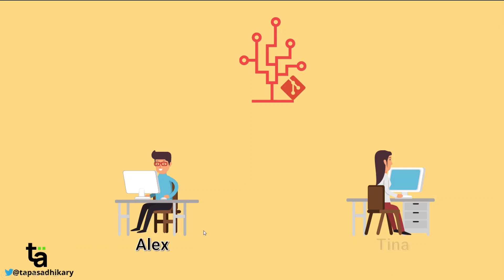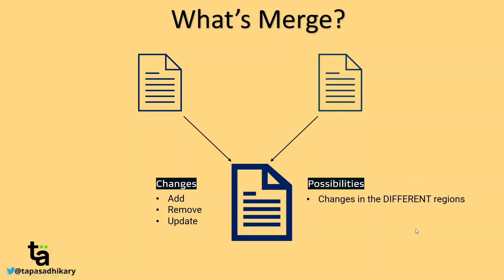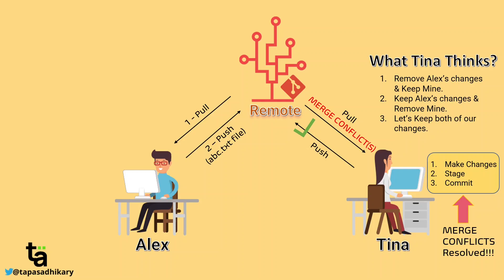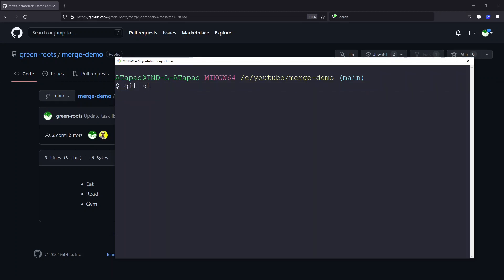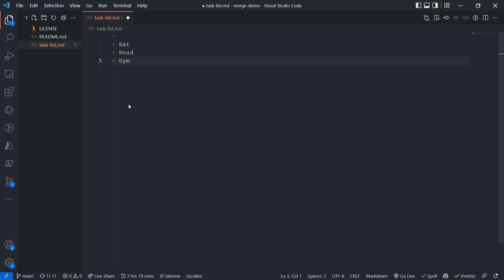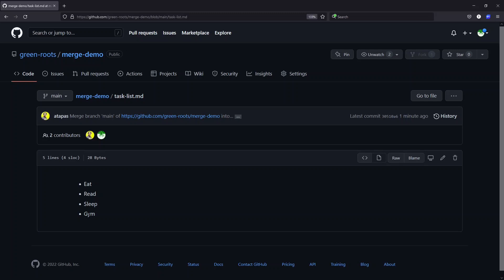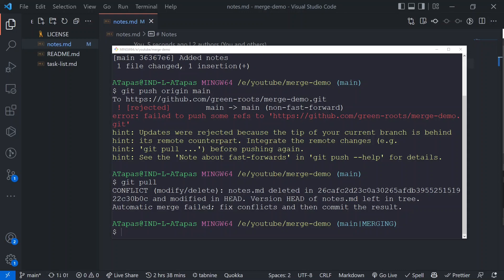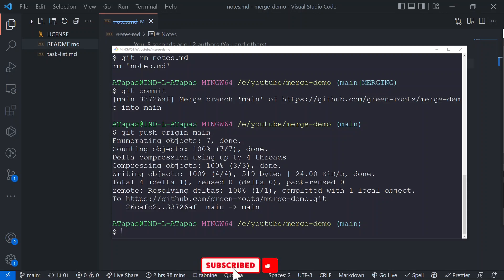🤯 How to Resolve Merge Conflicts in Git? Learn Git Merge Practices with Examples.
A recent survey says that more than 70% of developers using Git faces challenges 😮 with "Resolving Merge Conflicts". Here is a "short" video(I call it short as the video could go for an hour 😉) to explain all you need to know to Resolve Merge Conflicts in Git.

At the end of this video, please practice whatever you learned. I'm sure you will feel like a confident developer 💪 in tackling complex merge situations.

Timecodes
0:00 - Introduction - What People are Saying?
00:59 - Understand Merge Conflicts with a Story.
02:30 - How do Merge Conflicts Occur in Git?
04:52 - How to Think to FIx Marge Conflicts?
06:37 - Resolving Merge Conflicts in Git Practically
14:12 - Resolve Merge Conflict On File Delete
19:09 - Wrapping Up & What's Next?